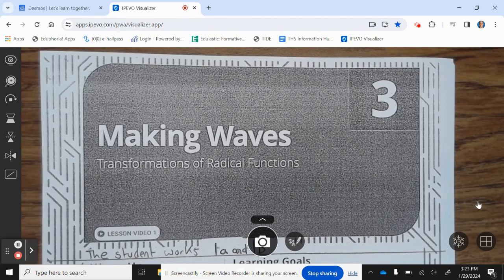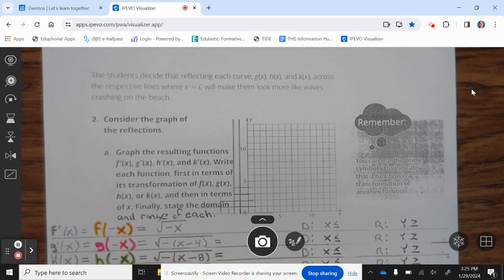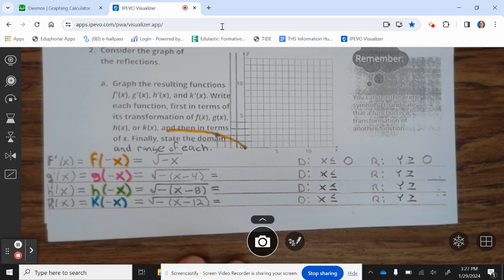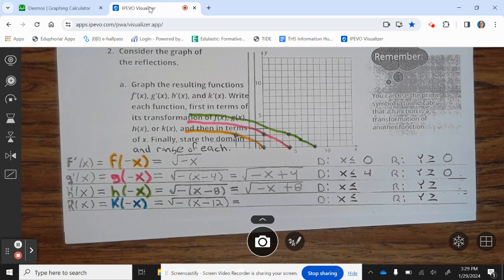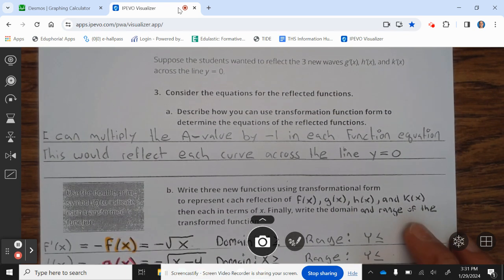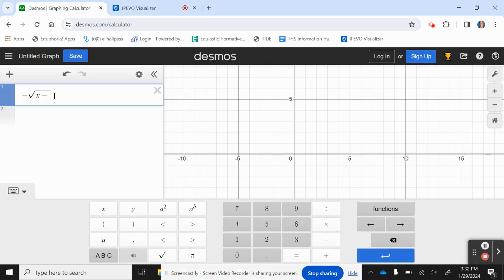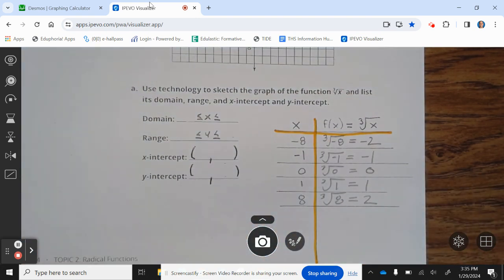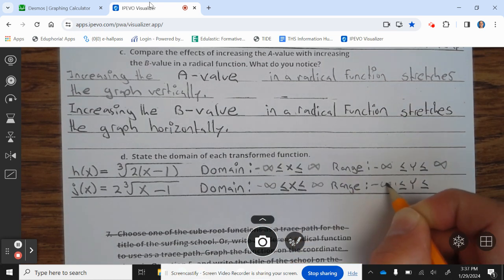2.3 Making Waves Activity 3.1